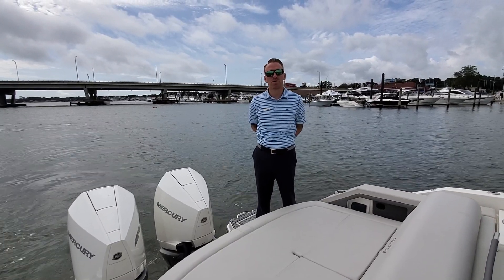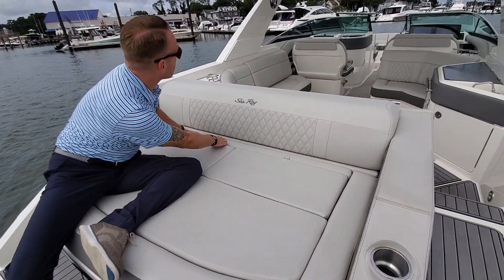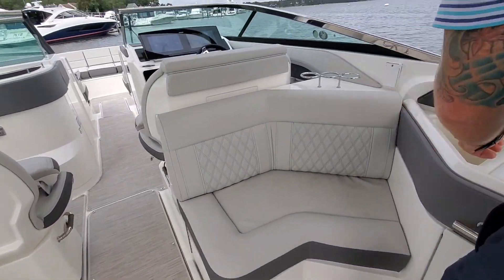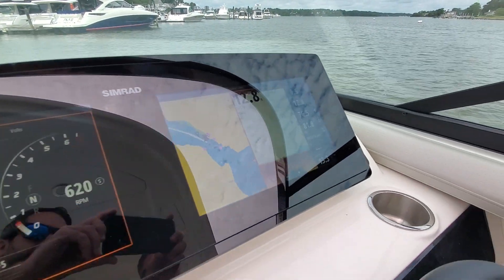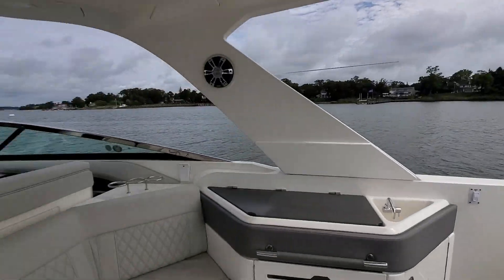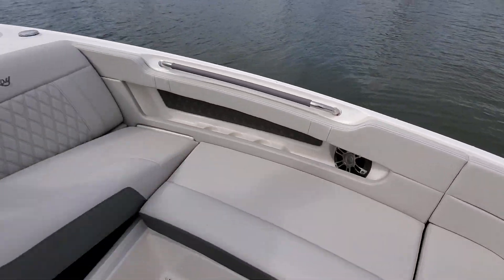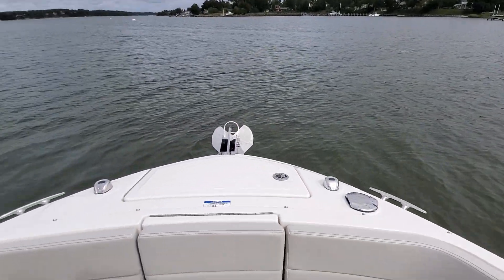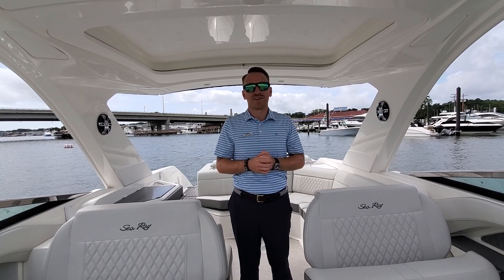2021 Sea Ray 310 SLX For Sale at MarineMax Brick, NJ